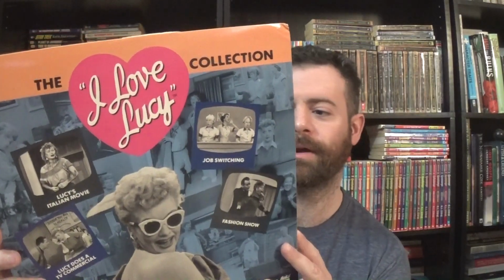Media Madness! Crazy Thrift Store Finds!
Sealed VHS, sealed DVDs, classic '60s TV, LaserDisc, and CEDs!
This morning was an awesome trip to some local thrift stores.